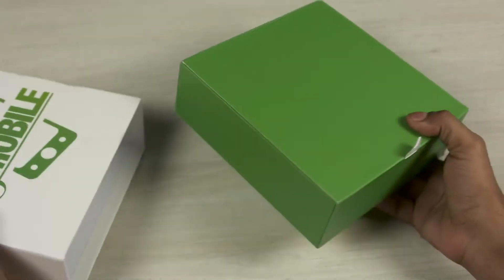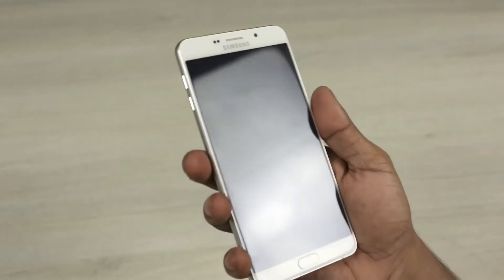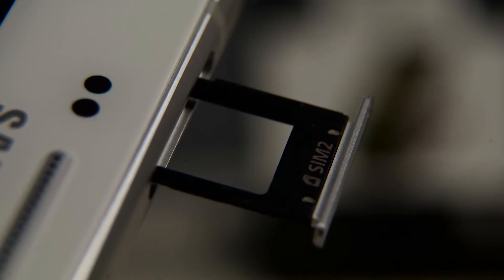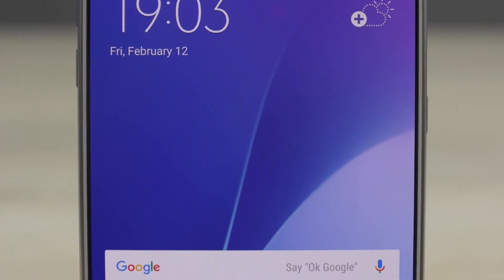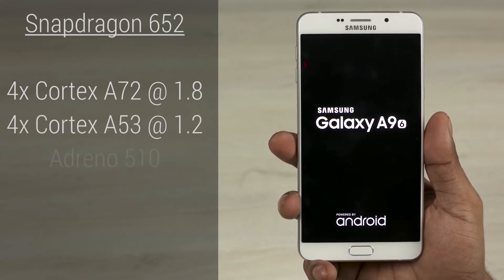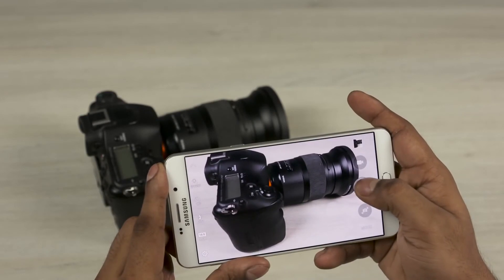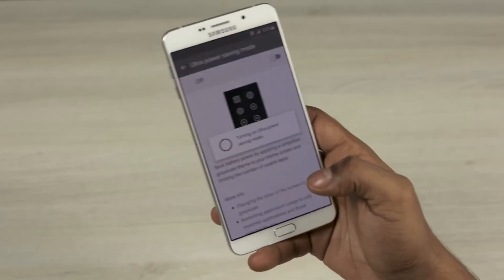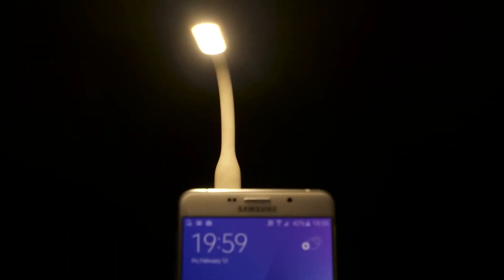Samsung Galaxy A9 Unboxing & Hands On!